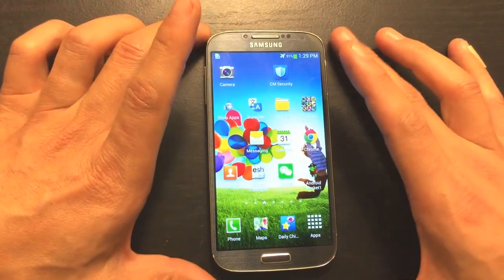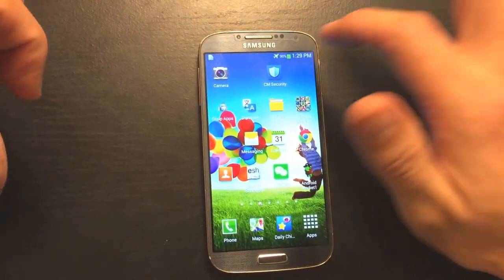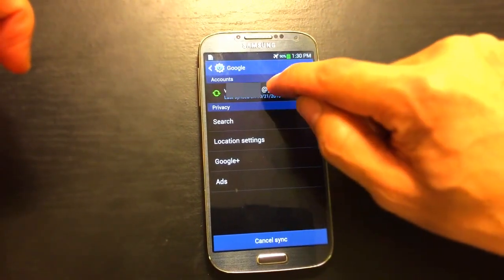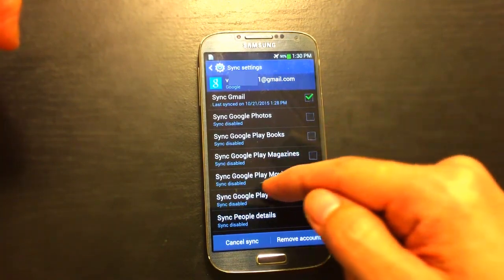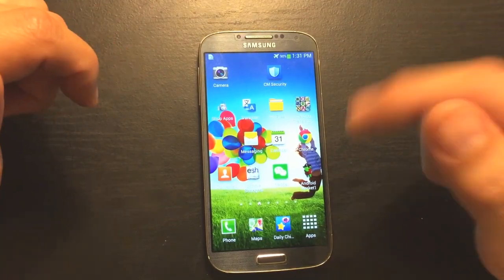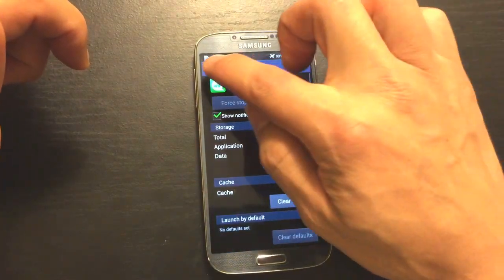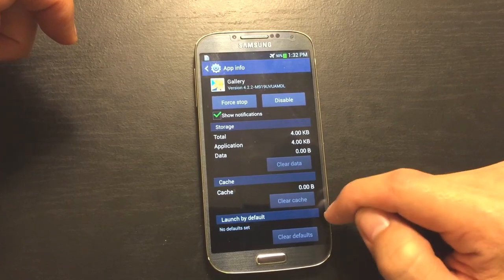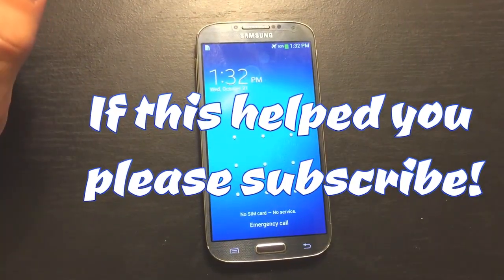Galaxy S4: How to Remove Picasa Photo Albums Easily!!!!!!!!!!!!!!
There are two things you need to do in order to delete/remove/unsnyc Picasa album photos from your Gallery app.
1: Unsync Picasa Photos from your gmail so no more photos will populate on your S4 Gallery app.
2: Remove existing Picasa photos from your Gallery Photos app.